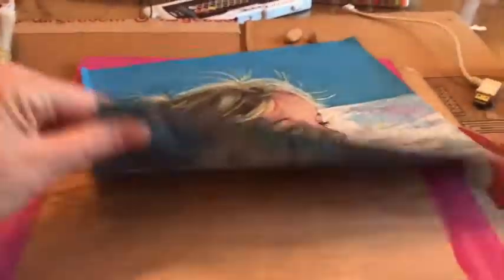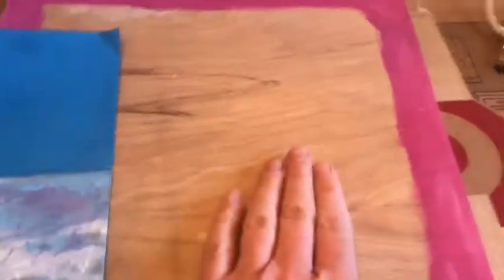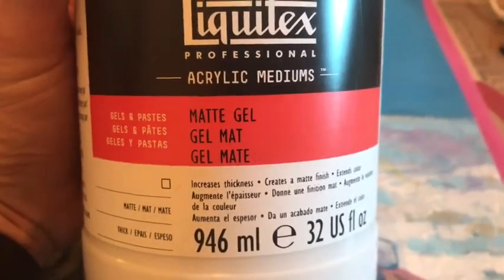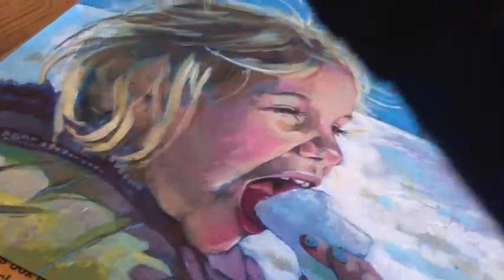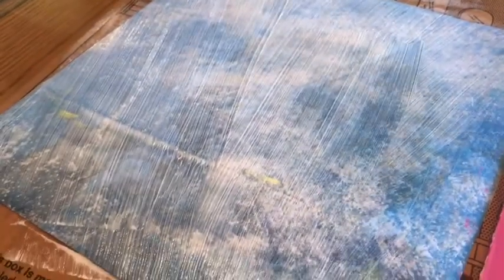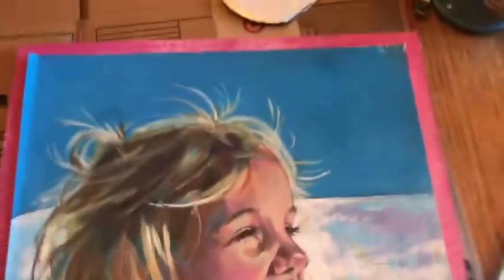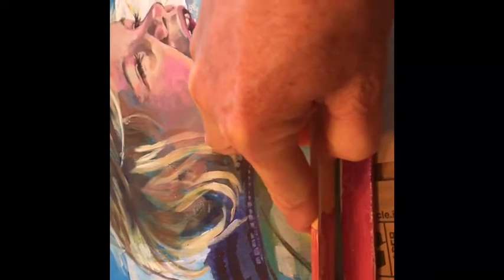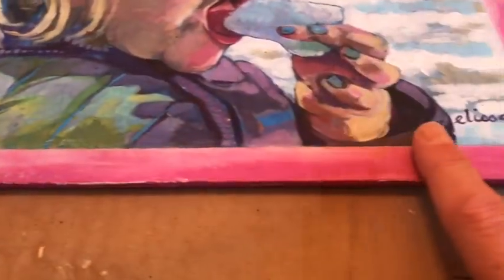Matte Gel to Affix Polytab